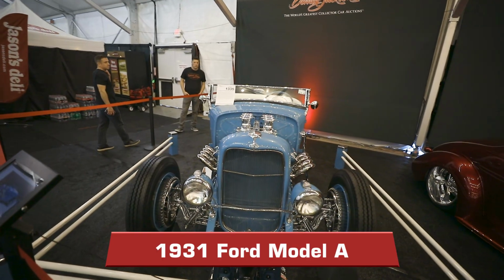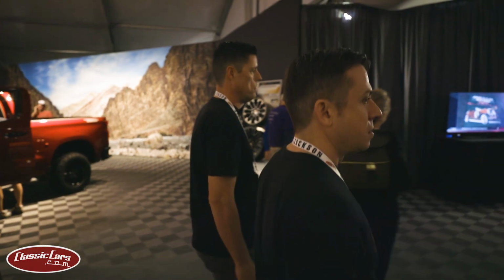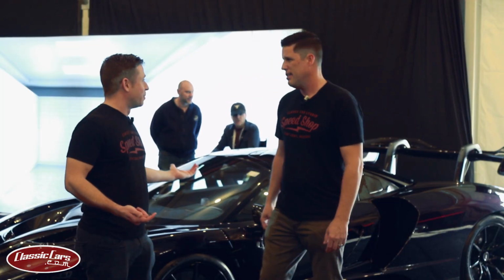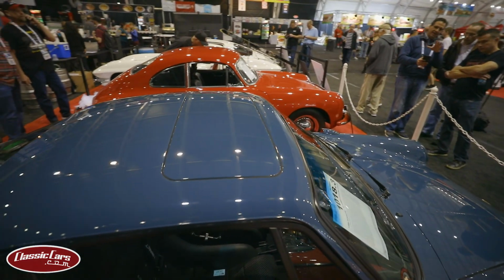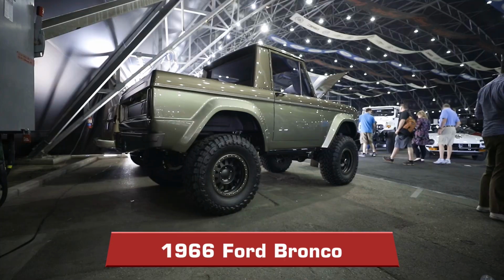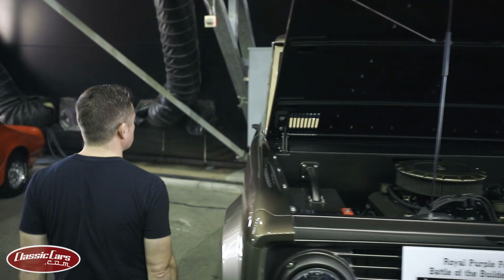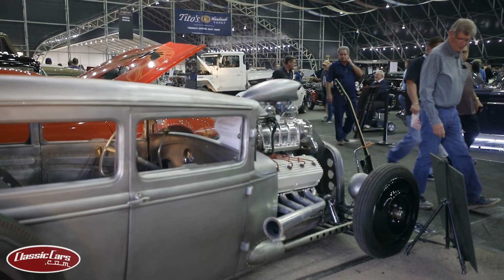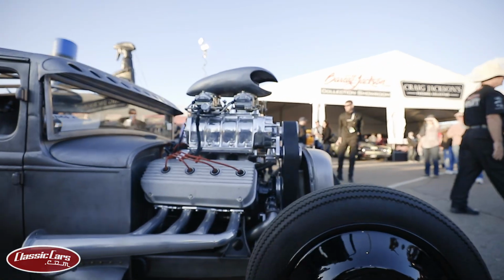Classic Car Studio shows off top picks at Barrett-Jackson Scottsdale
Just before the Noah Alexander and Charles Crews from Classic Car Studio auctioned off their highly custom 1930 Model A at Barrett-Jackson Scottsdale, we asked them to wander through the event and find their favorite cars. They didn't disappoint.
Looking to sell your classic or collector car?